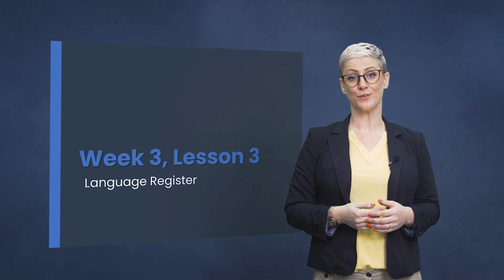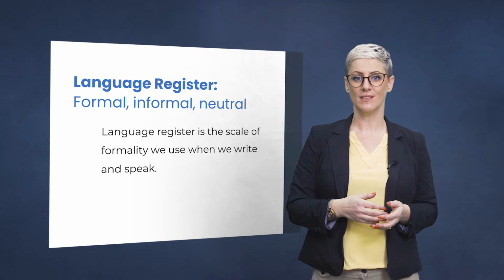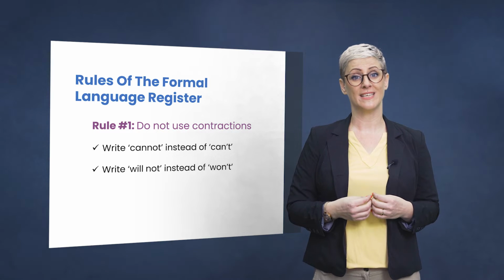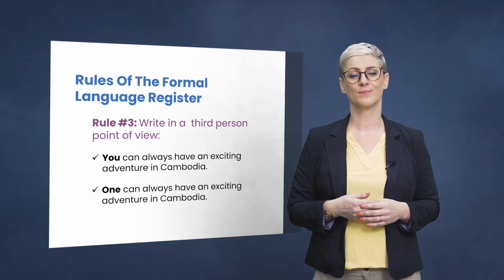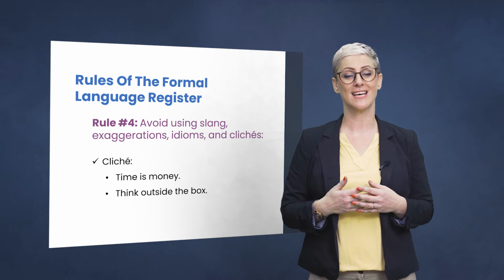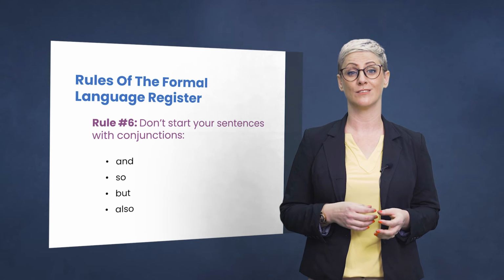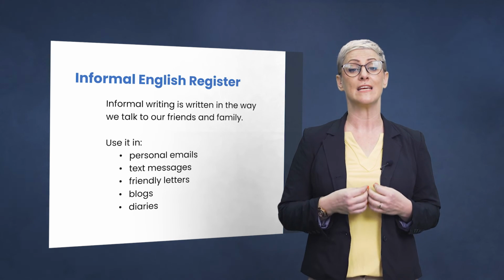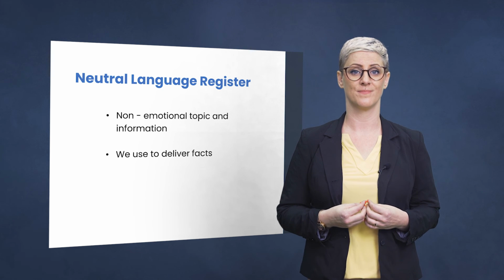Academic Writing I: Week 3 Video 3